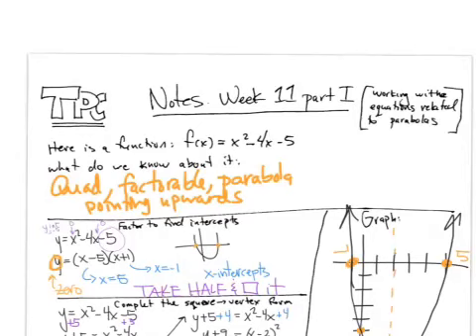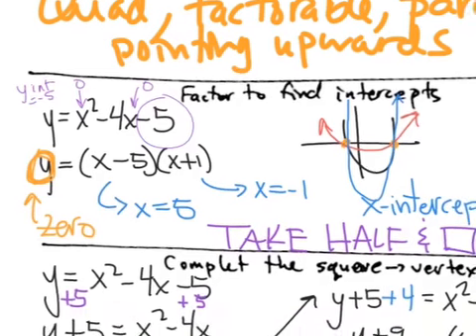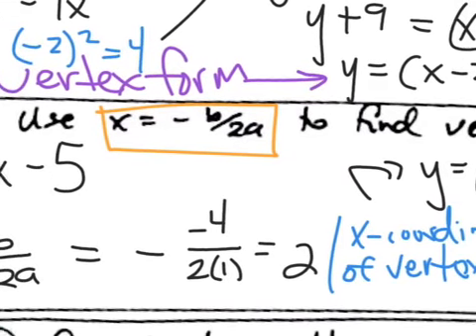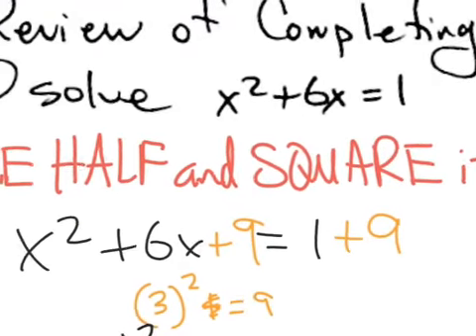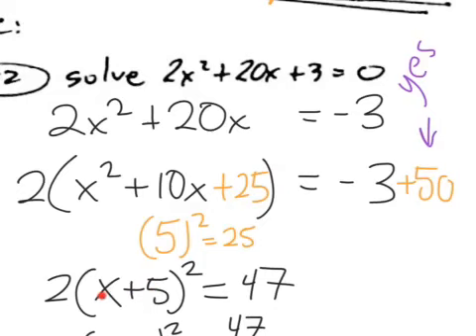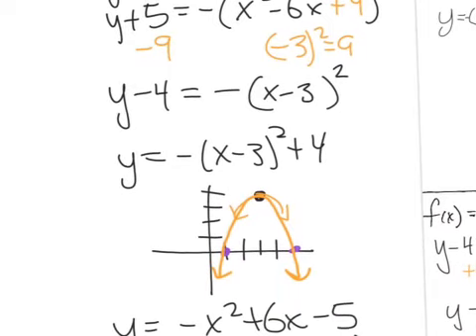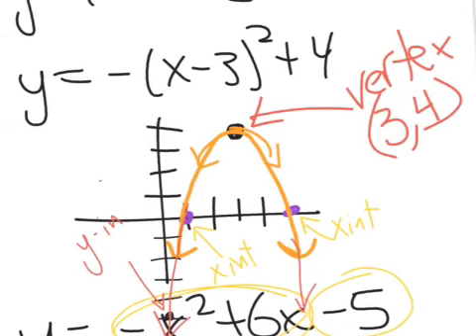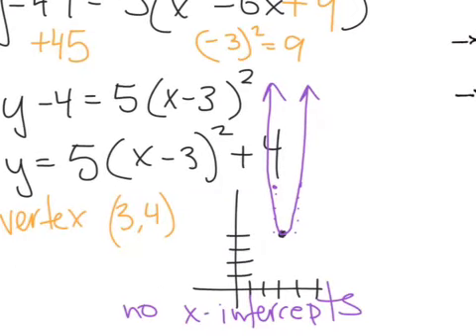TPC notes week 11 part 1